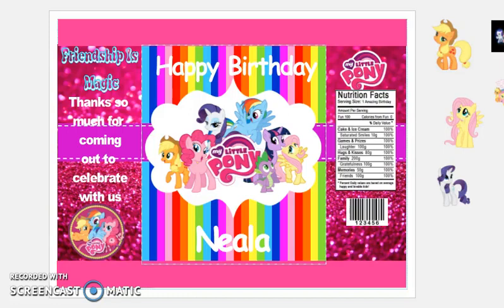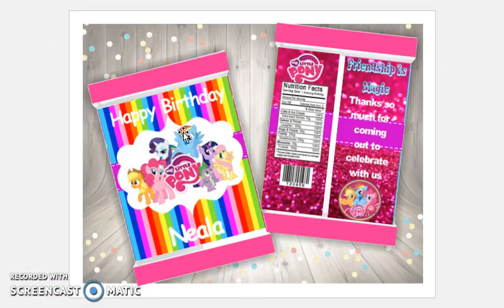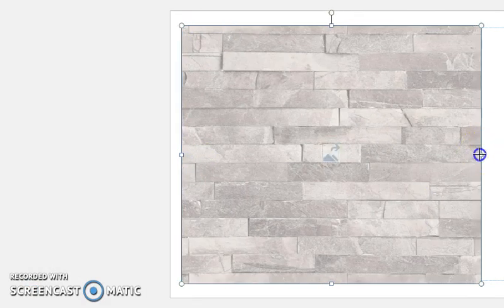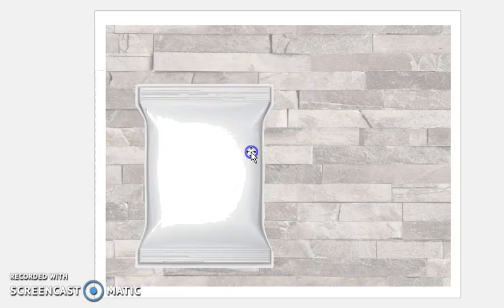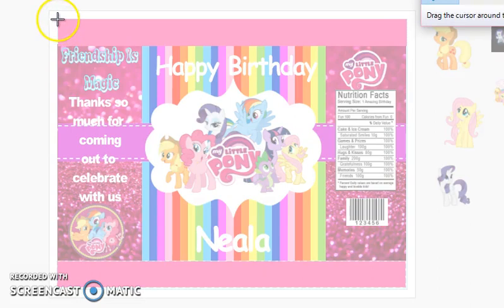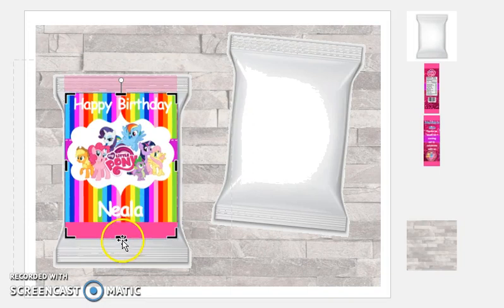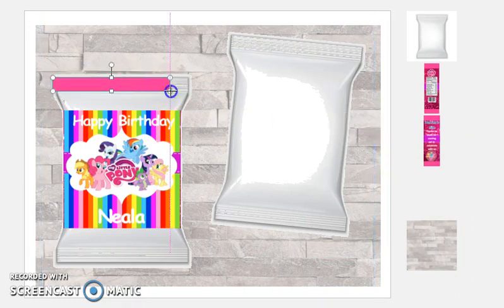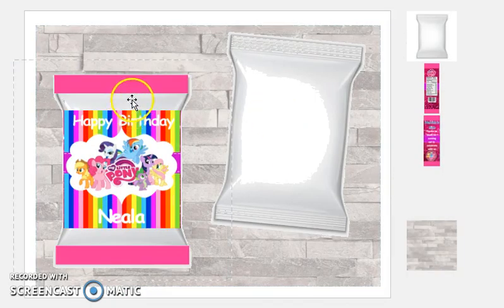Chip Bag Mockup Request- Using Publisher or Microsoft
This was a requested, this is the way that I do it without using photoshop.